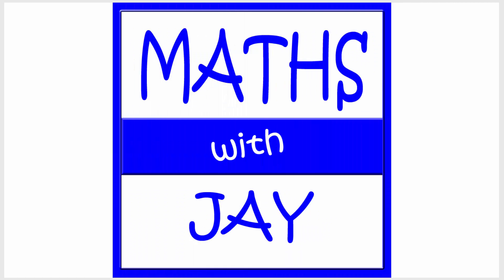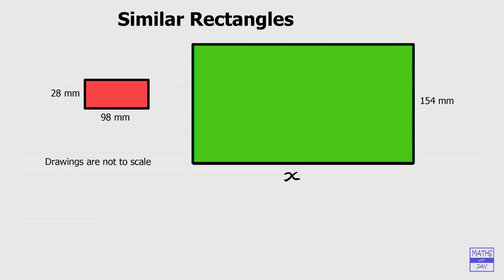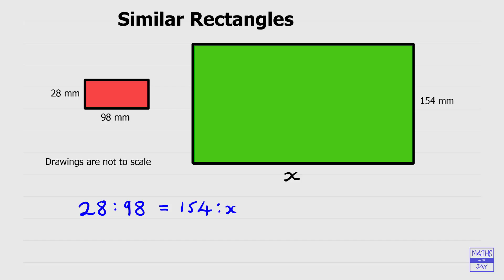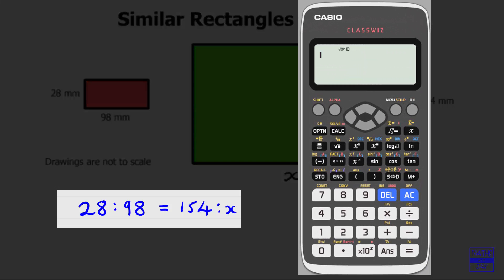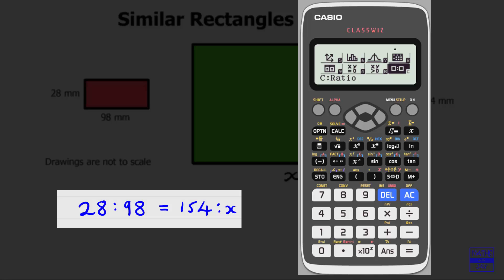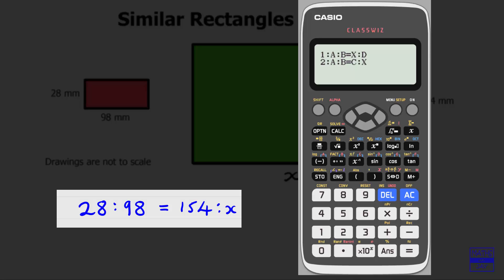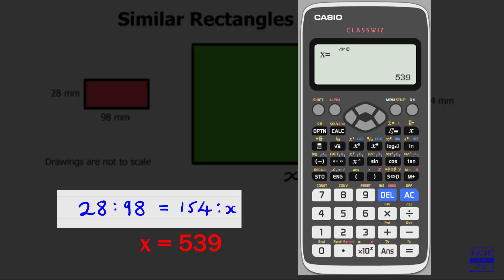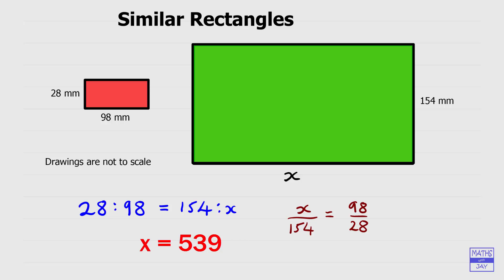Ratio example using Casio CLASSWIZ calculator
We can easily find an unknown side in one of two similar shapes, either using a traditional calculator or a Casio Classwiz calculator